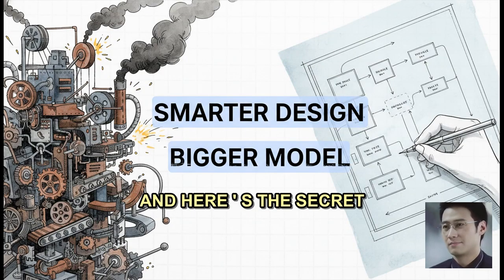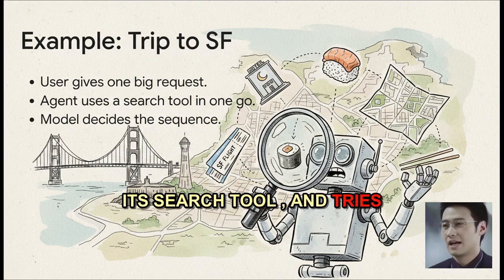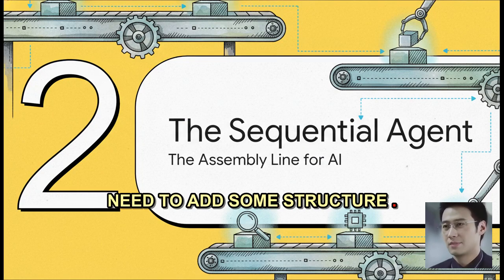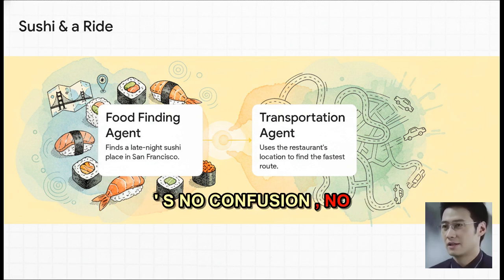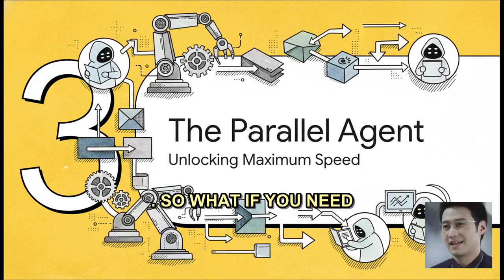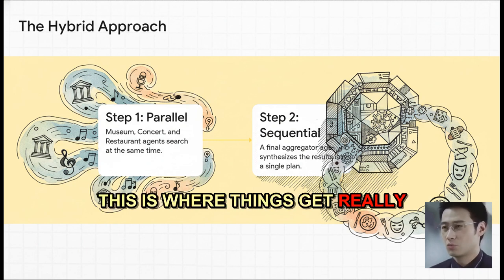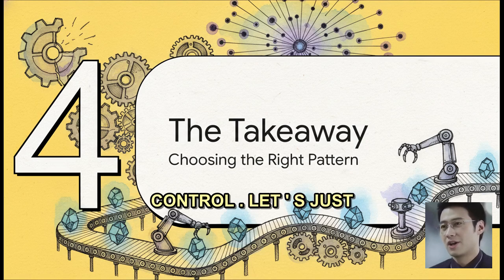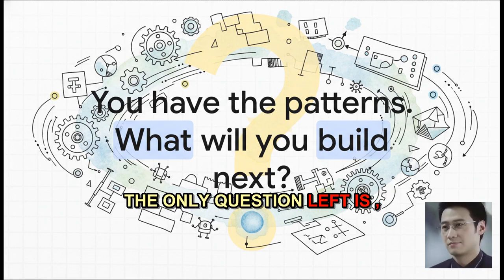AI Agent Design Patterns: Build Reliable Multi-Step Workflows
Struggling with unreliable AI agents that fail on complex tasks? You're not alone. This video reveals why the single-agent pattern breaks down and how to architect systems that actually work. Learn the design pattern that top developers use to build predictable and robust AI applications.

In this video, we dive into AI agent design patterns, moving beyond the limitations of a single, unpredictable LLM call. We explore why throwing bigger models or more clever prompts at a problem isn't the solution for multi-step tasks. Instead, we introduce the sequential agent pattern as a foundational architecture for reliability.

This pattern breaks a complex objective into a series of discrete steps, each handled by a specialized agent with a clear, singular purpose. By structuring the workflow in a fixed order, we create a system that is consistent, debuggable, and capable of handling much more sophisticated operations. We'll discuss why this architectural approach is a game-changer for production systems.

**Key Takeaways:**
• The single-agent pattern is simple but often too unreliable for complex, multi-step tasks.
• The sequential agent pattern uses a series of specialized agents working in a fixed order to ensure consistency.
• For reliable AI systems, proper architecture matters more than simply using a bigger model or tweaking prompts.

What design patterns are you using in your projects?

If you found this useful, please give the video a like 👍 – it really helps!